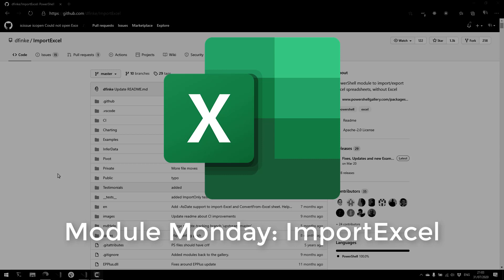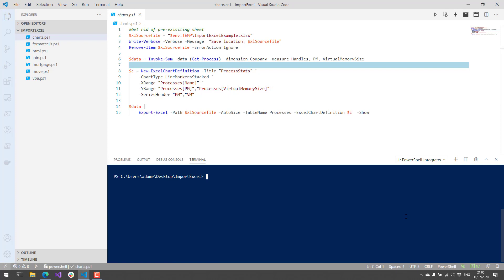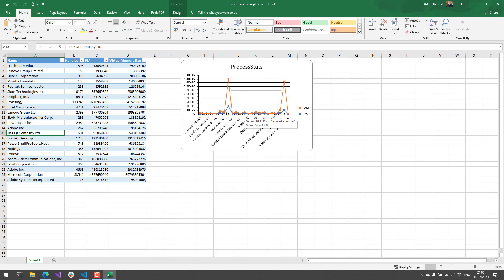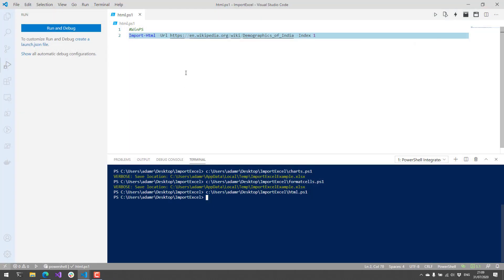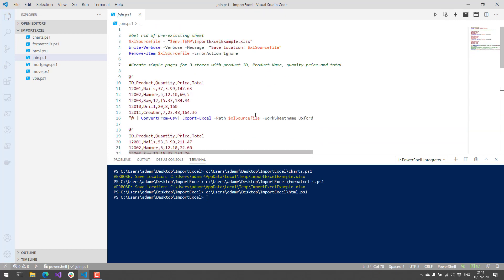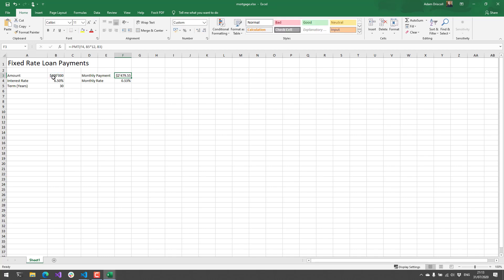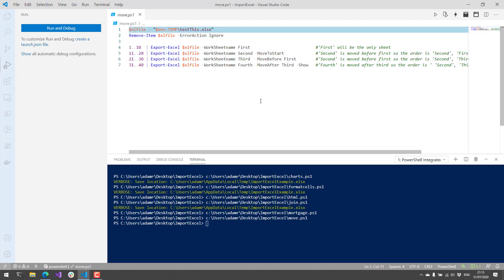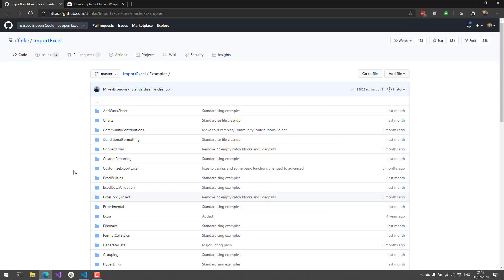Module Monday: ImportExcel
Module Monday is a video series where I look at a cool PowerShell module every Monday. This Monday, I looked at ImportExcel. ImportExcel is a PowerShell module for manipulating Excel files. You don't even need Excel installed. It's super cool!